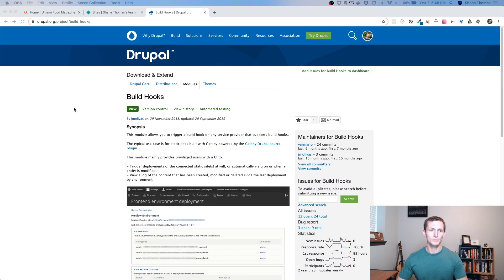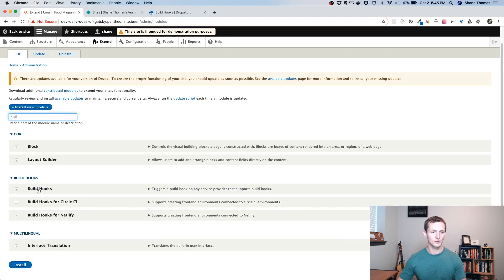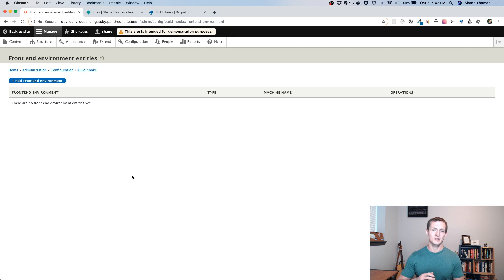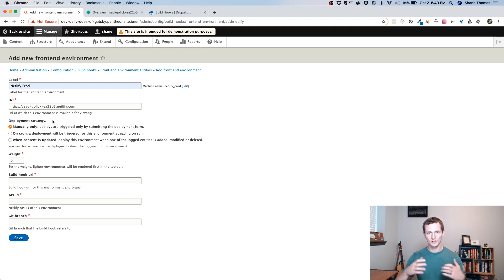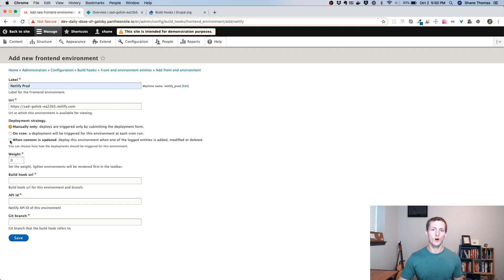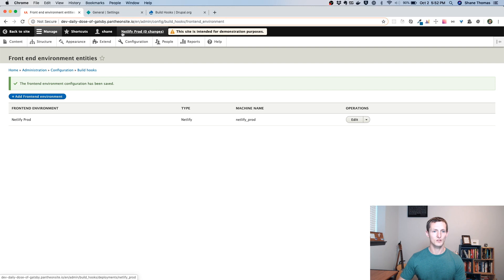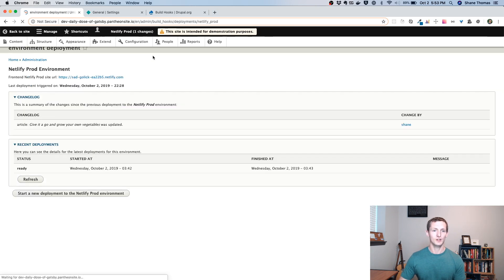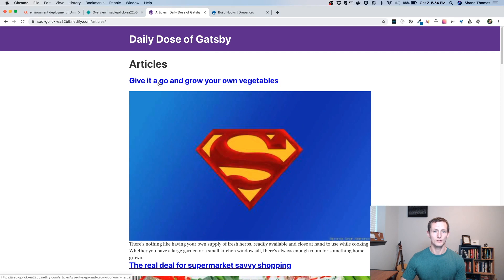Deploy content changes for your Gatsby Drupal site on Netlify - Daily Dose of Gatsby Episode 9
In the last episode you learned how to your previously created Gatsby site with Drupal content and to Netlify. In this episode, you learn how to use the Drupal Build Hooks module to trigger automatic rebuilds on your Netlify website. You will learn how to trigger a rebuild when content is saved, when Drupal cron runs, or upon manual request from within your Drupal website.